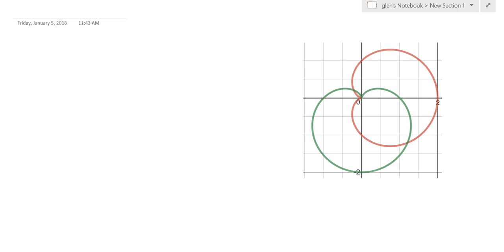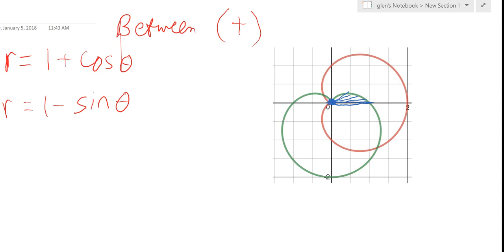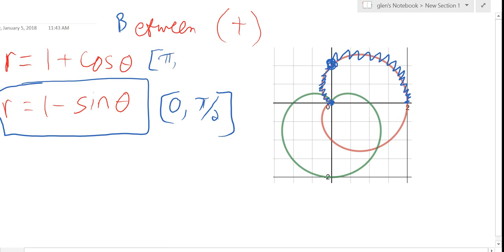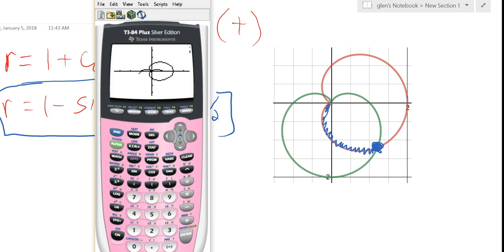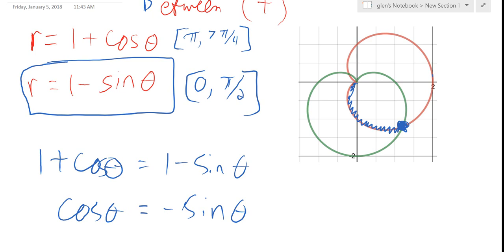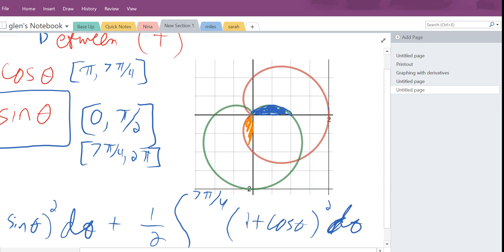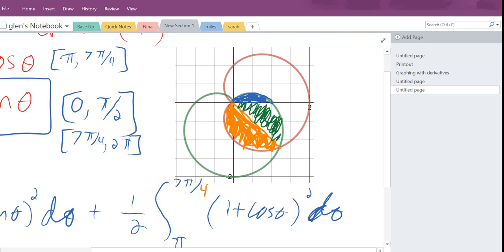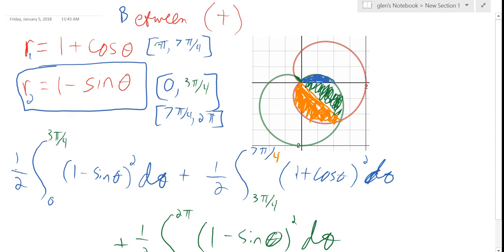Polar Area Shared by Graphs